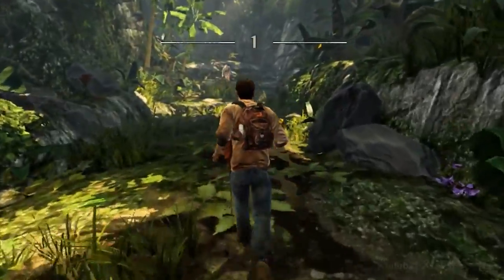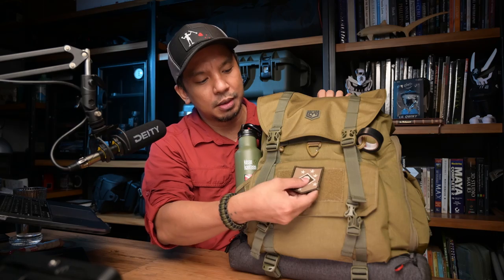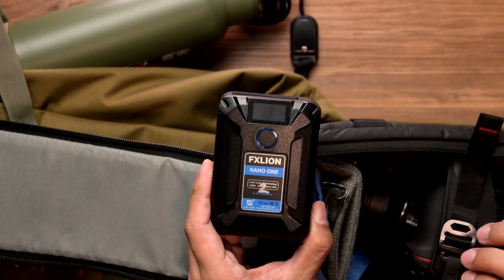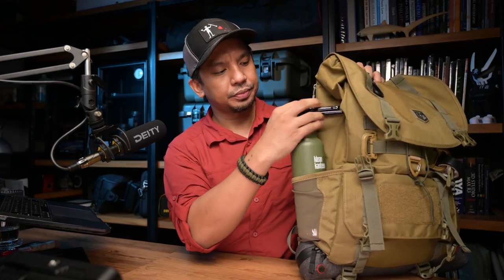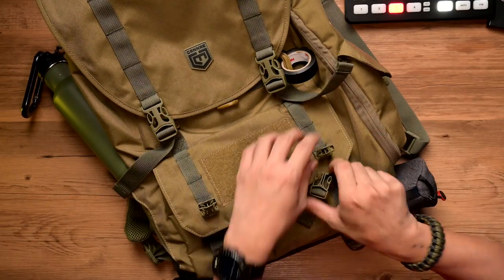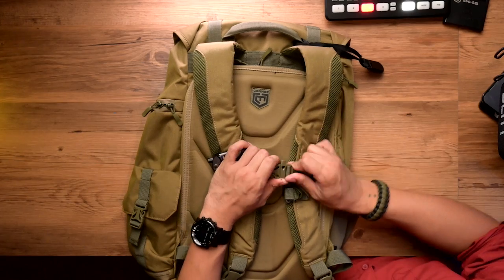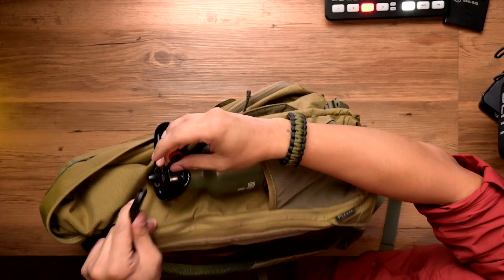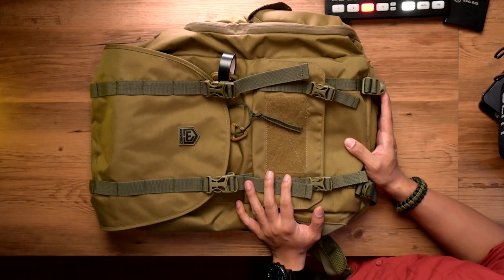Cannae Sarcina Expedition Pack Review // What's in my Travel Backpack? 2021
I wanted a travel and adventure backpack that looked like it was pulled out of adventure games like Uncharted or The Division, and I found it in the @cannaeprogear Sarcina Expedition Pack. With a few modifications, this pack became my standard travel and camera backpack for 2021,  fitting in outdoors as much as it did in the city. In this video I assess the strengths and weaknesses of the pack while at the same time revealing the contents of my travel backpack. Cannae Sarcina Expedition Pack Review // What's in my Travel Backpack? 2021

Chapters:
00:00 Intro
00:21 Cannae Sarcina Expedition Pack
01:07 Cannae Pro Gear
01:42 Specifications
02:01 What's In My Bag? / Features
10:45 Strengths
12:09 Improvements
14:43 The Verdict
15:41 The Wrap

What's In My Travel Backpack? 2021
Cannae Sarcina Expedition Pack
Surviveware First Aid Kit (Small)
Peak Design Camera Cube (Small)
Nikon Z7+ FTZ
Nikkor 50mm 1.4G
Peak Design Clutch
Think Tank Pocket Rocket Memory Card Case
Think Tank DSLR 4 Pocket Battery Holder
FXLion Nano One
Kleen Kanteen 500ml Flask
Peak Design Carbon Fiber Travel Tripod
Peak Design Capture Clip

Godox SL60W LED Light:
Aputure Light Dome II
Nanlite Pavotube 15C
Atomos Ninja V

Motion Graphics & Titles: Motion Array